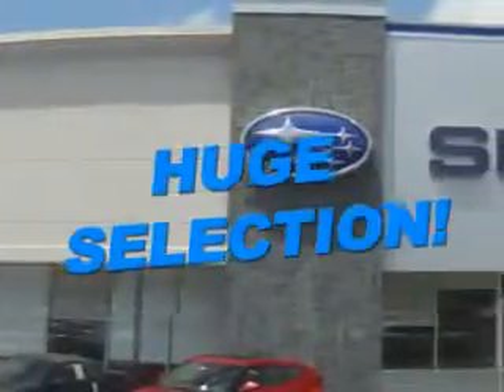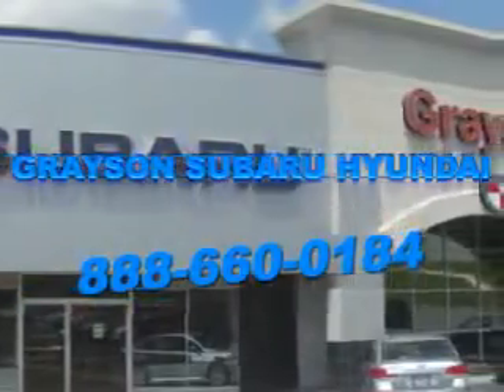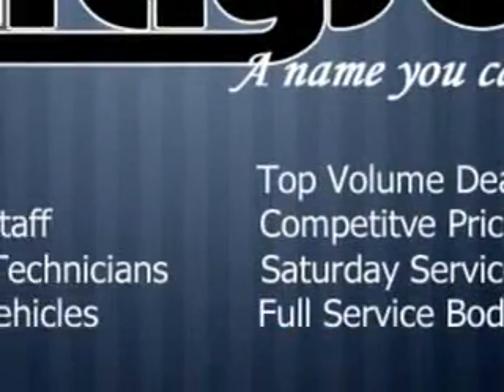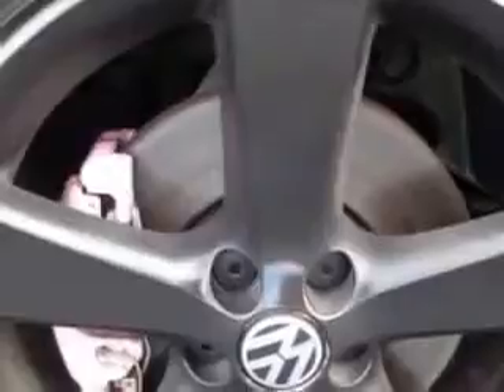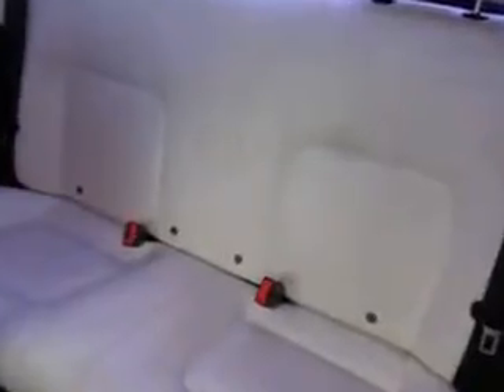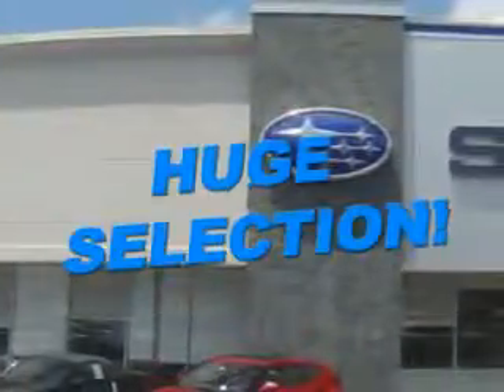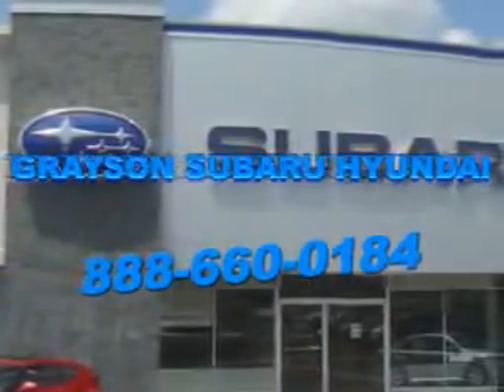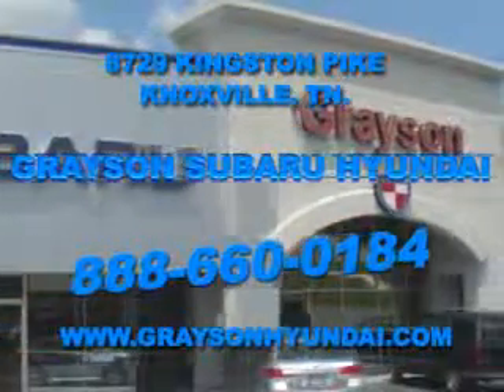2008 Volkswagen New Beetle Grayson Hyundai Knoxville, TN 37923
Volkswagen New Beetle You will love this Campanella White Volkswagen New Beetle 3 Dr Hatchback, equipped with a 5 Cylinder engine and an automatic transmission with.
MILES: 96,141
VIN:3VWFW31C88M511013

Grayson Hyundai
8729 Kingston Pike
Knoxville, Tennessee 37923